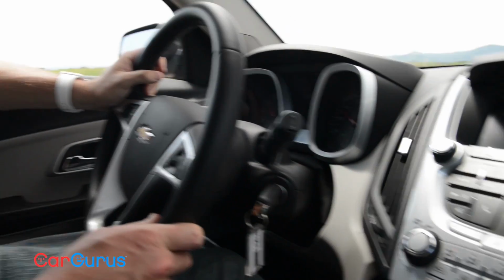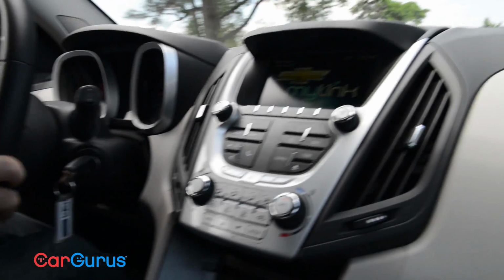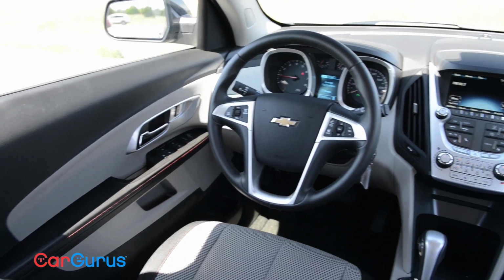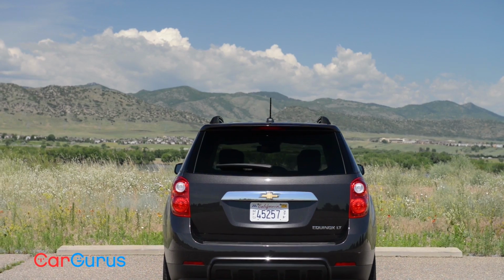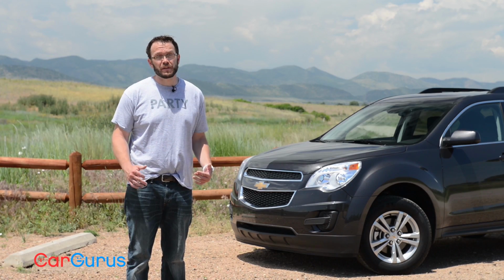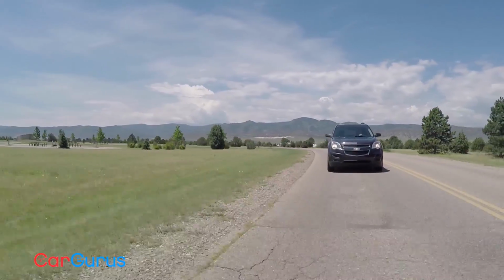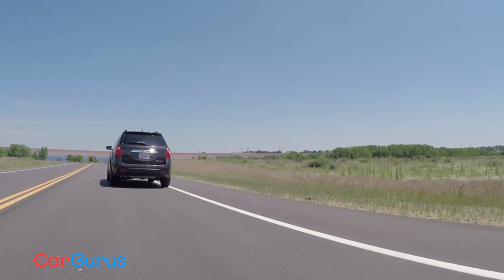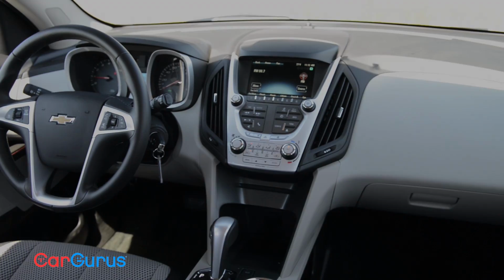2015 Chevrolet Equinox | CarGurus Test Drive Review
The 2015 Chevrolet Equinox is a capable—if aging—popular crossover that trades some features for versatility and brute-force simplicity. Read our full review on CarGurus

Presenter: Aaron Cole
Photography: Nathan Leach-Proffer